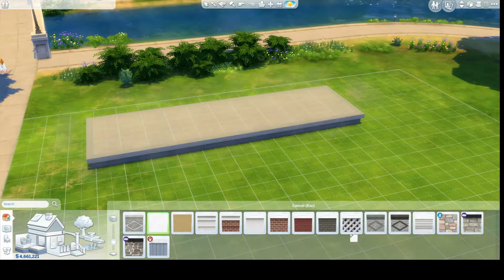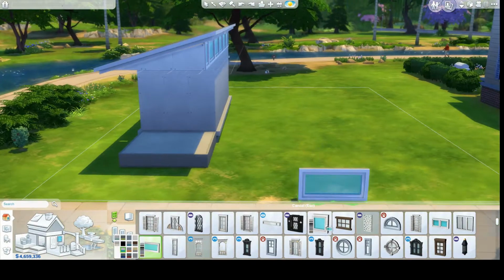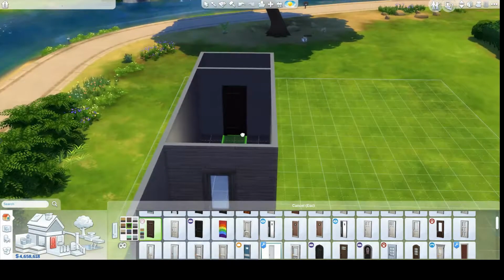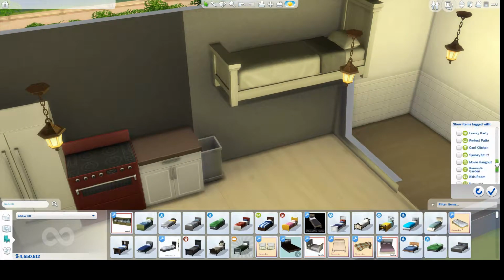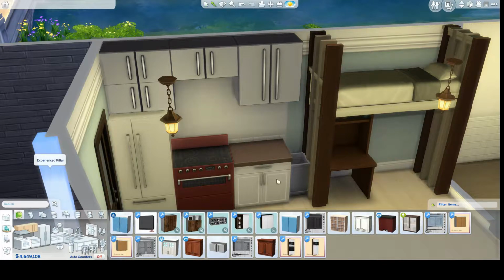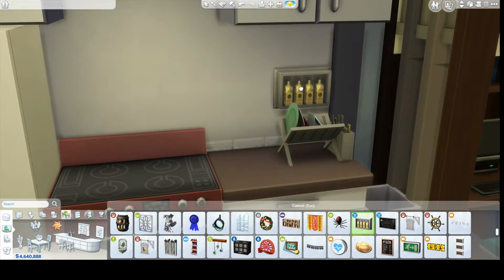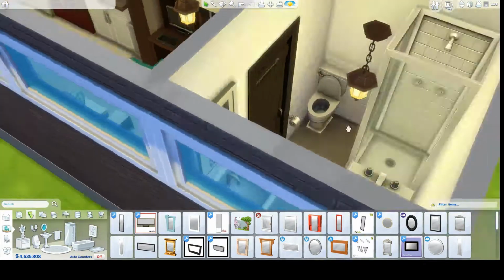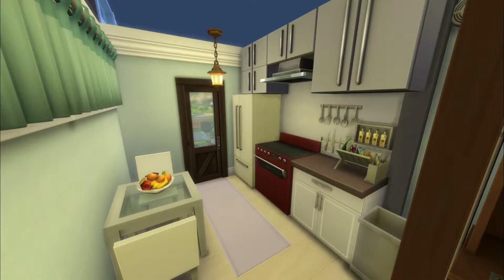The Sims 4 | House Build | Tiny Travel Home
A tiny mobile home perfect for that loner sim

Stay updated on Twitter @dionne_yt

Find all builds on the Sims 4 gallery under Dionne_YT